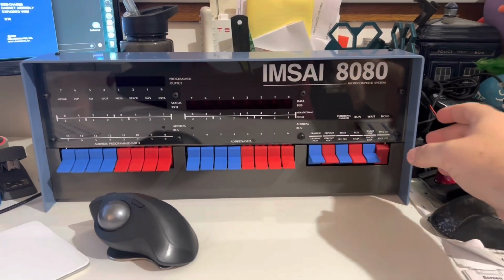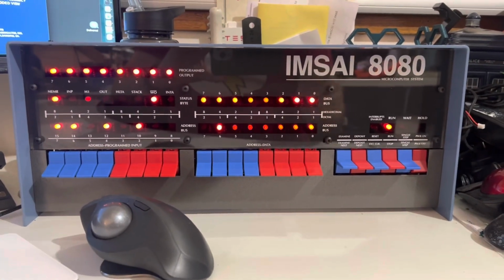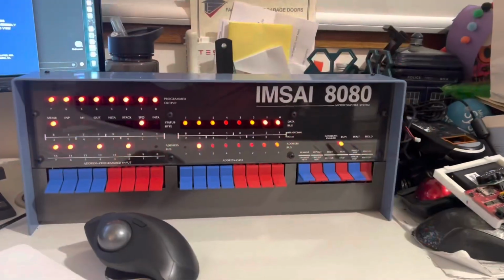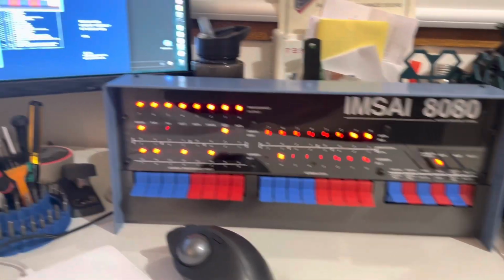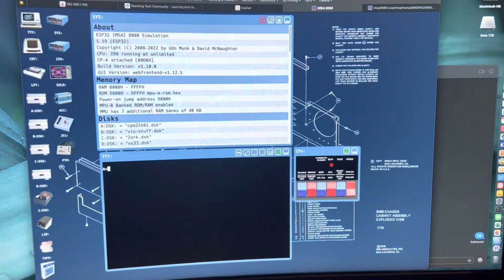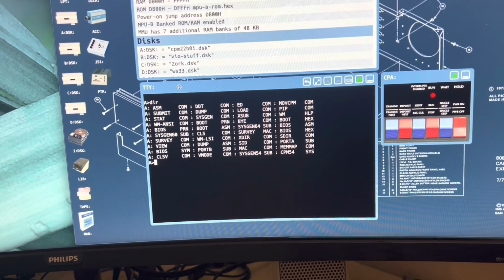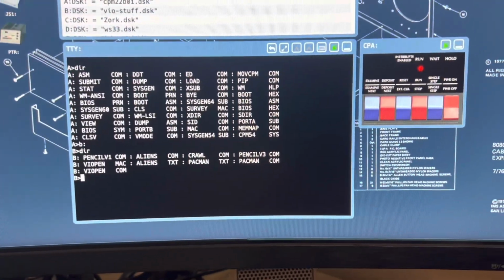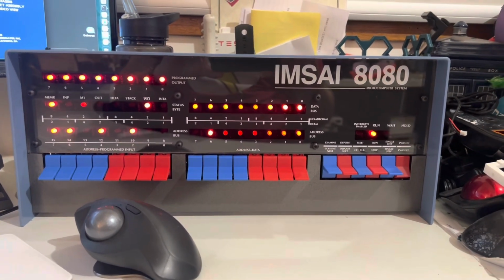IMSAI 8080 Replica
I’m so excited to finally get around to building my IMSAI 8080 replica kit from the High Nibble. 😱